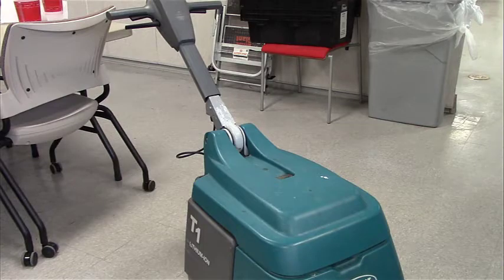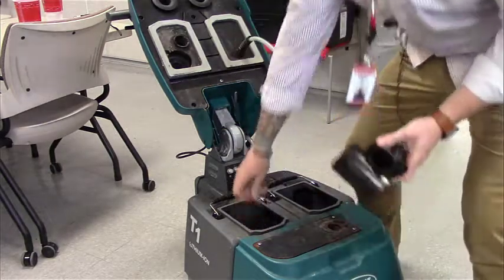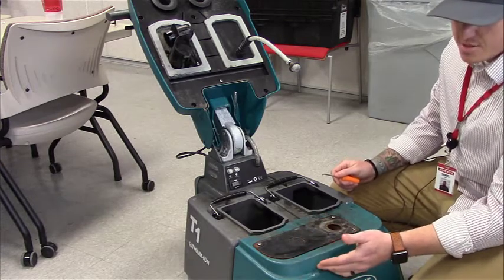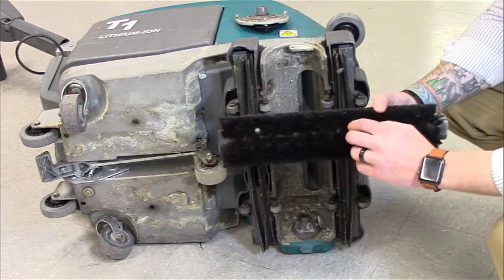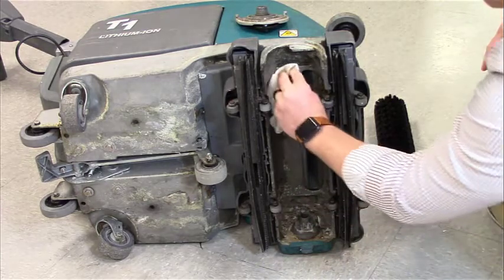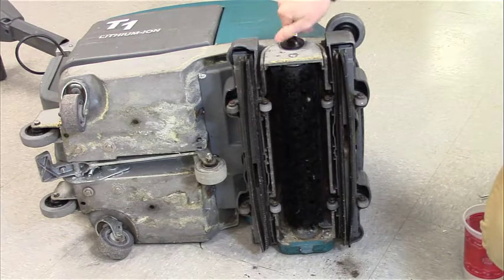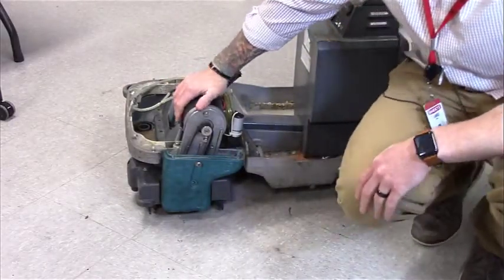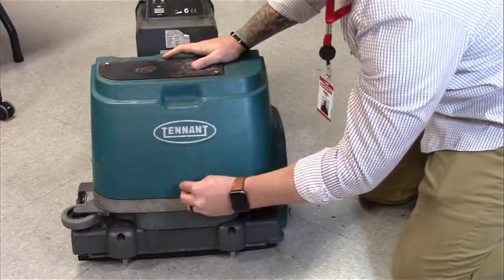How to PM a Tennant Floor Scrubber